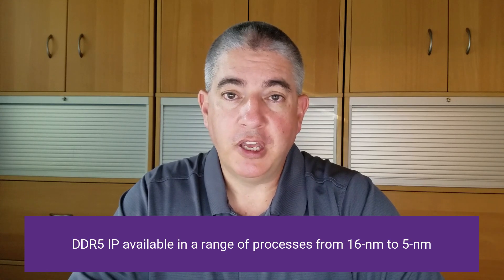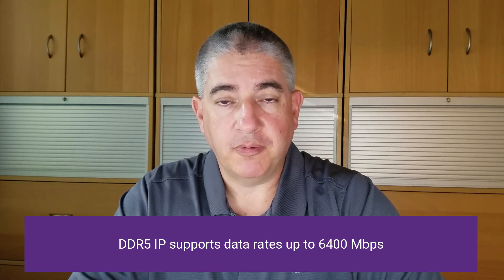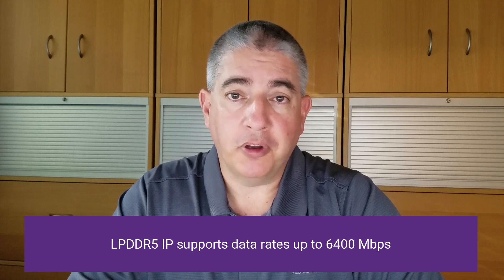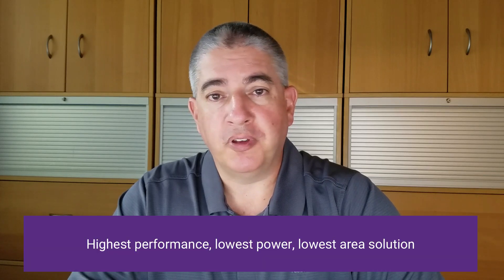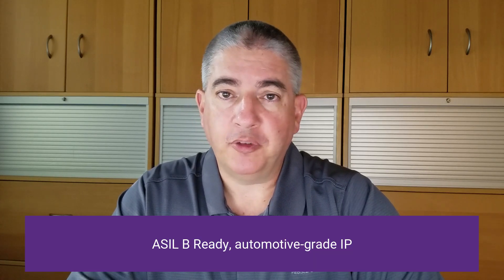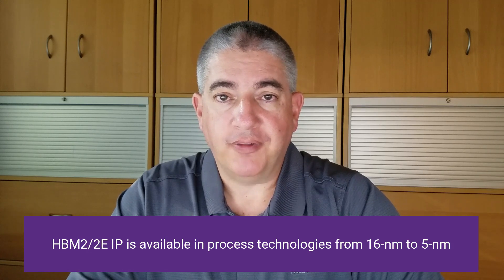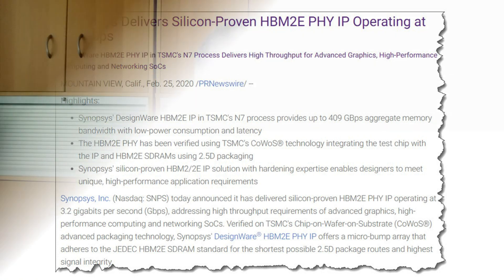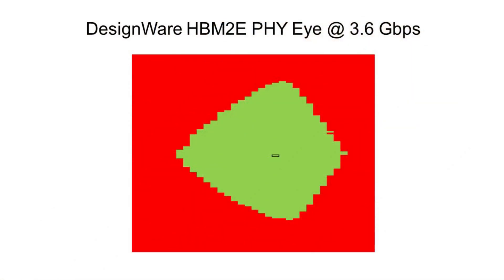Product Update: High-Performance DesignWare Memory Interface IP | Synopsys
Get the latest update on Synopsys' DesignWare Memory Interface IP for DDR5, LPDDR5, and HBM2/2E and how you can enable your DRAMs with the highest-performance, lowest-power, and lowest-area IP solution.